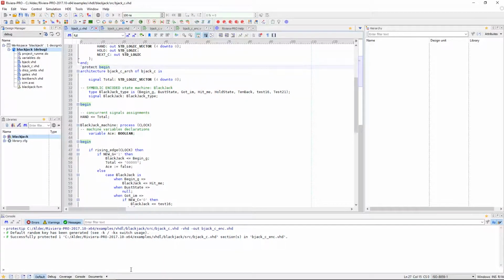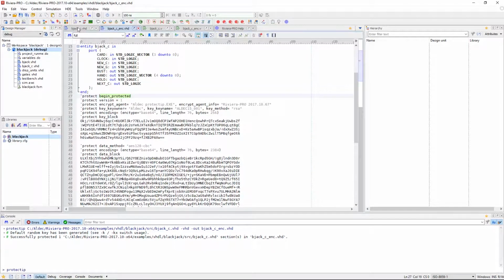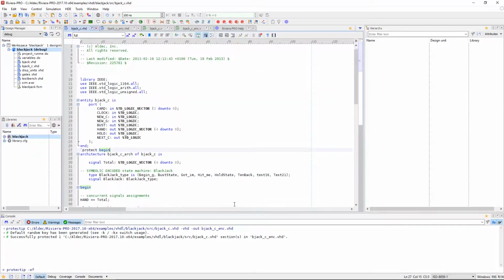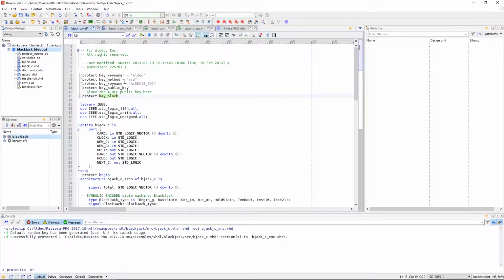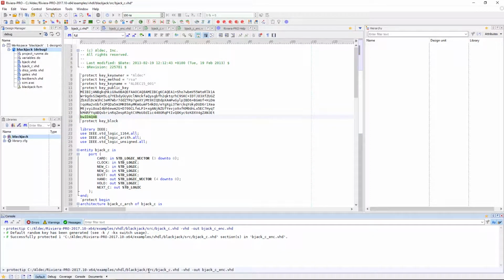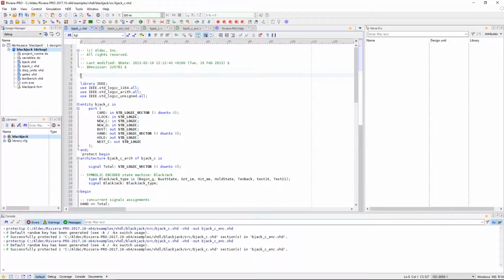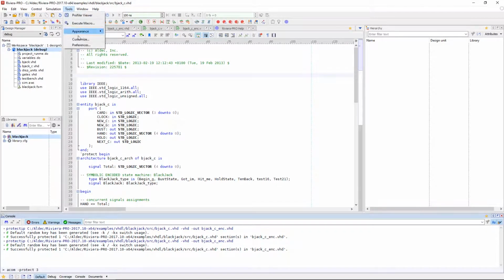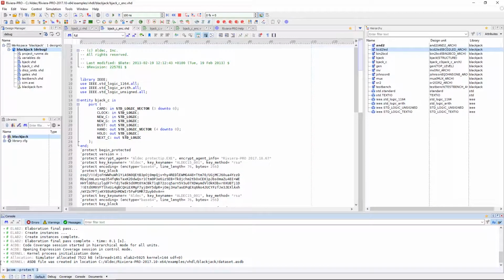Riviera-PRO 1.5 Basics: Encryption and Security Sharing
Encryption and Secure Sharing is an important aspect for businesses that need to protect their IP against unauthorized utilization. Different levels of IP Encryption and Protection are required when modules are licensed, evaluated or transferred within departments. Riviera-PRO can deliver protected IP in two forms: encrypted source files or precompiled protected libraries.